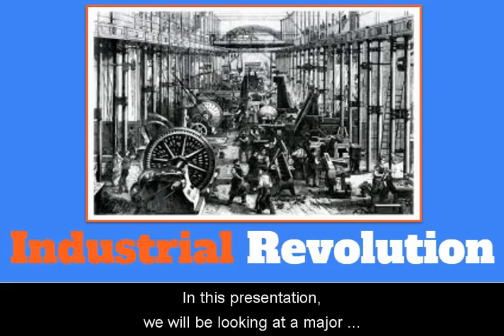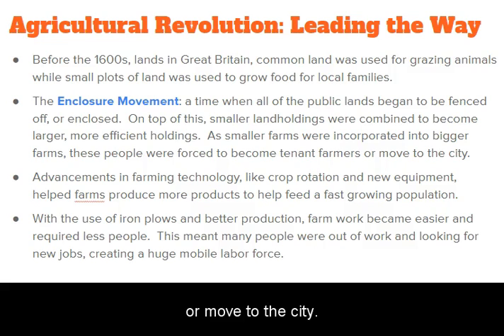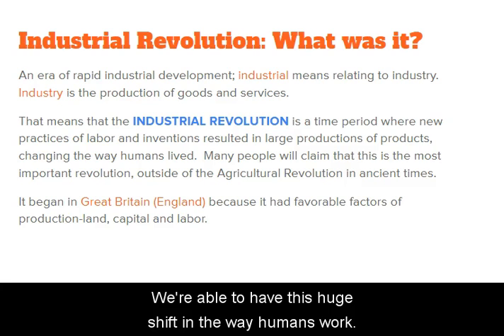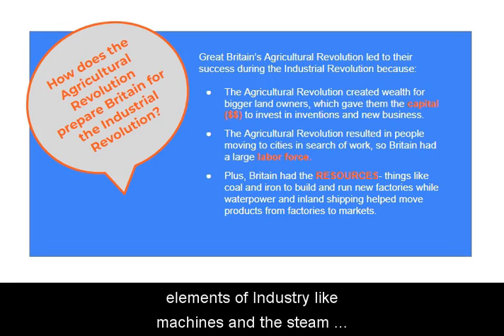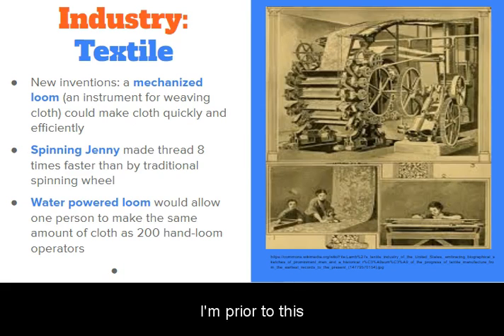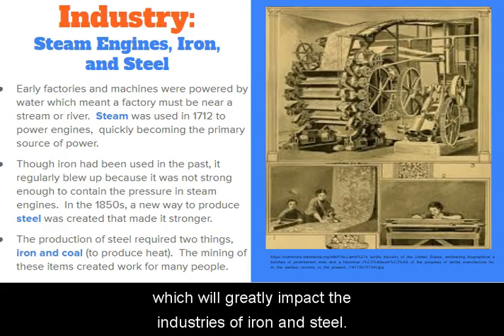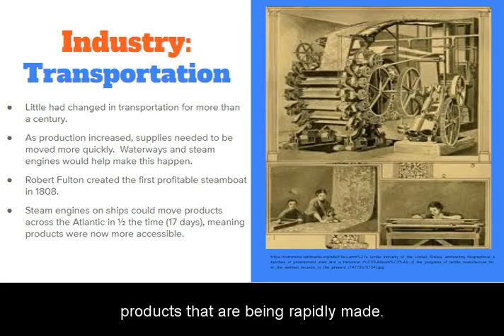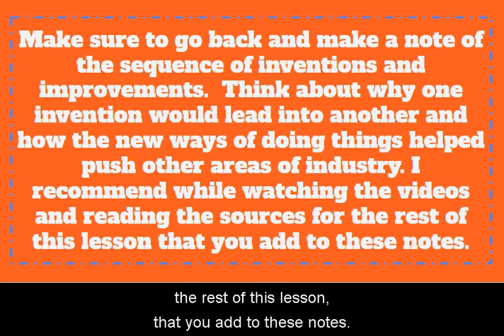WC S2 Industrial revolution